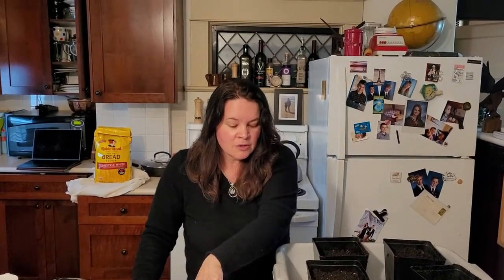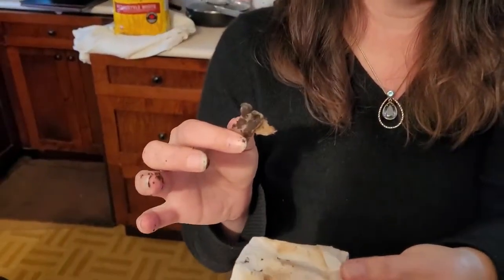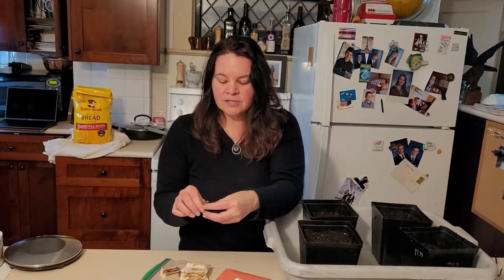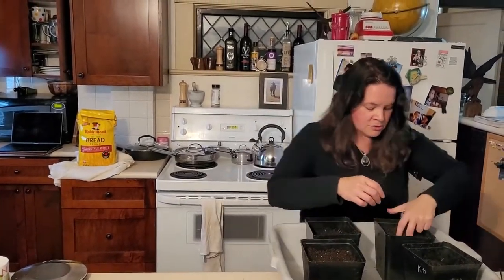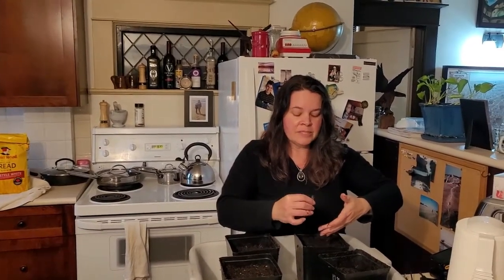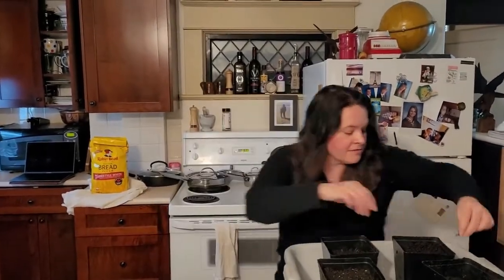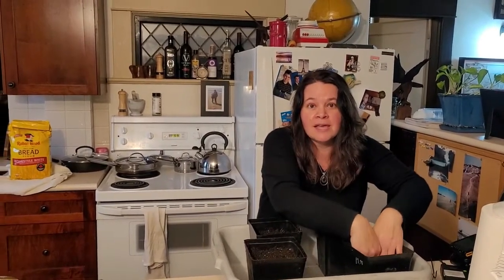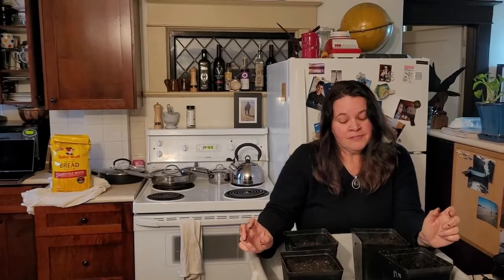Planting mail order comfrey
In our desperation to have some comfrey for our compost pile, I ordered some from Etsy.
The cuttings are very tiny and spent nearly two weeks in transit, so we're not confident. It could take up to 40 days to see growth? We'll try to be patient.
Comfrey is an amazing thing to add to compost. The deep roots bring up nutrients from deep in the ground. You can chop and drop or make tea or add to the a worm farm or the compost pile.
There are four of them, so if you have any suggestions about what to do with them now that I've planted them, I'll be glad to take them!